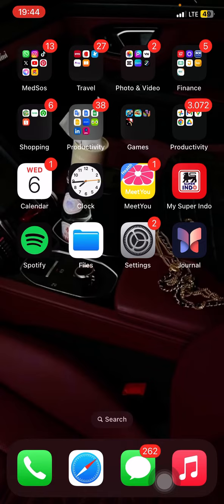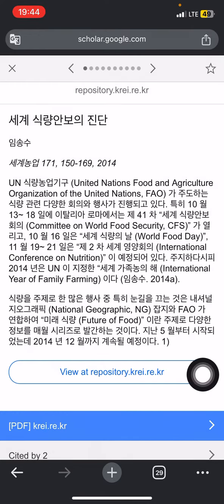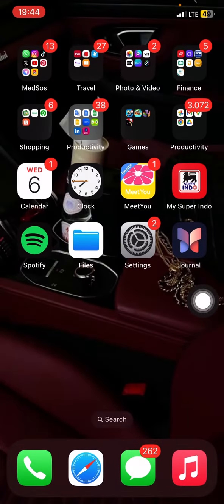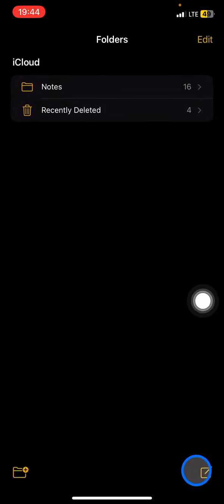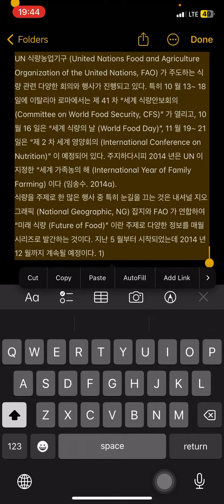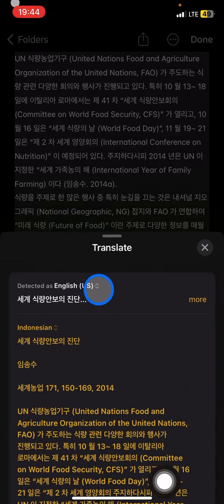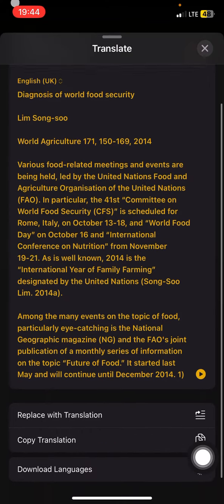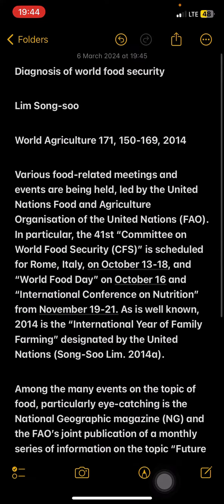Text Translation! How to Translating The Text on The Book by Apple Notes? No More Language Barriers!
NO MORE LANGUAGE PROBLEM!!! Now technology is helping your whole life. Now you can understand other languages and get everything seamlessly translated less than one minute. Open your iPhone and get your Apple notes opened. Get the paragraph on your project and do this to get the translation. Now you can write articles in any languages